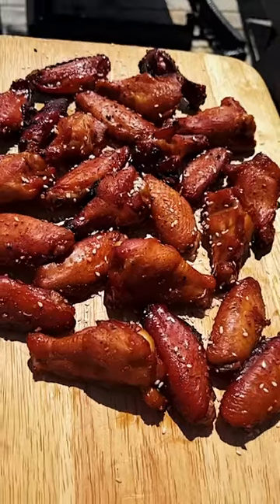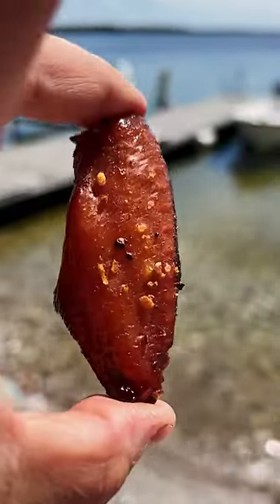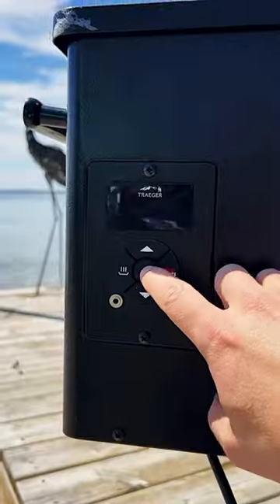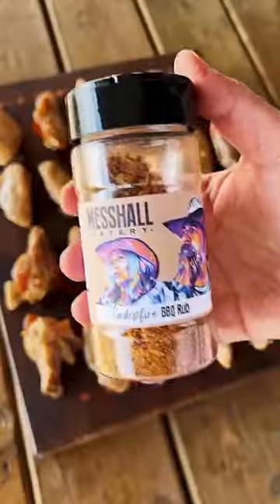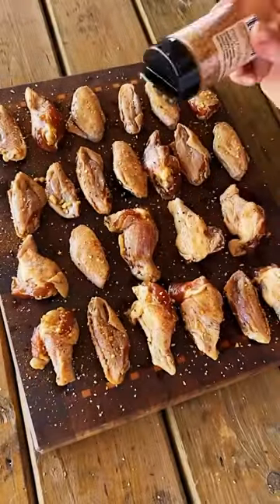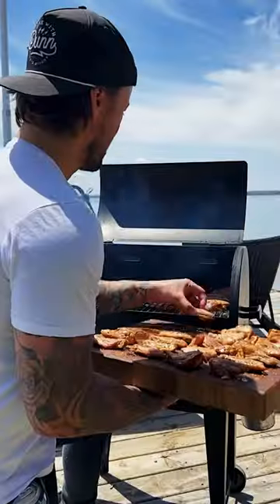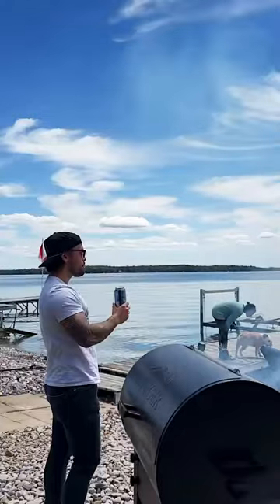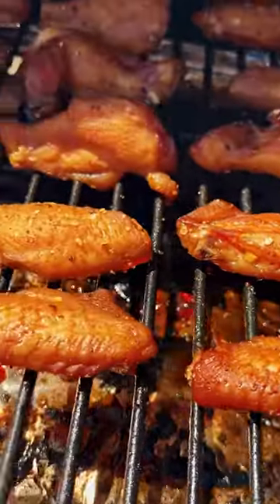Smoked Teriyaki Wings on The Traeger Tailgater